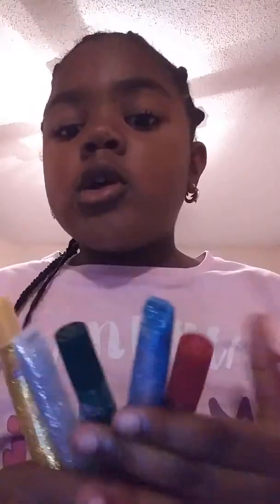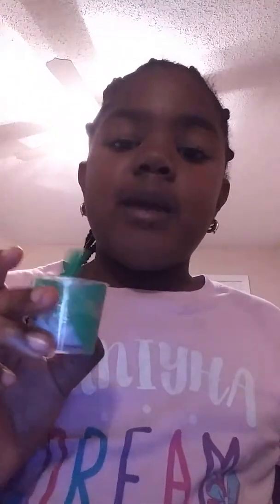How To Make Dolls Starbucks Unicorn Frappuccino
Hey guys welcome back to my channel so today I'm going to be showing you guys how to make your own doll Starbucks unicorn Frappuccino so what you will need for this DIY is :
Colored paper
Straws
Scissors
Glitter glue
Xo , Janiyha